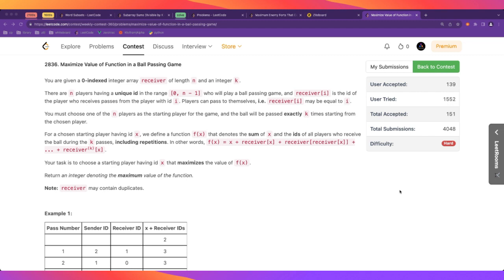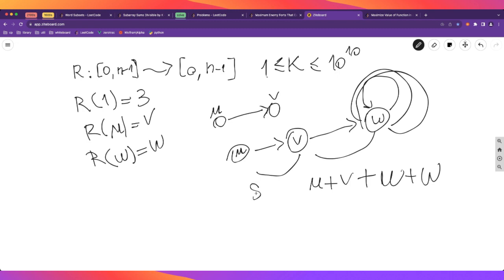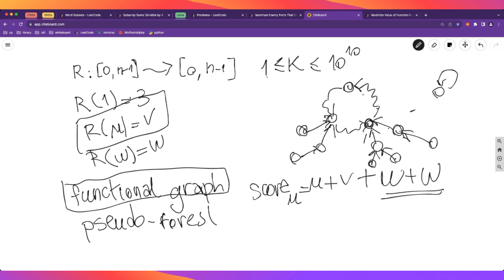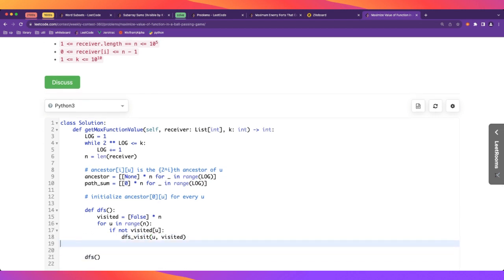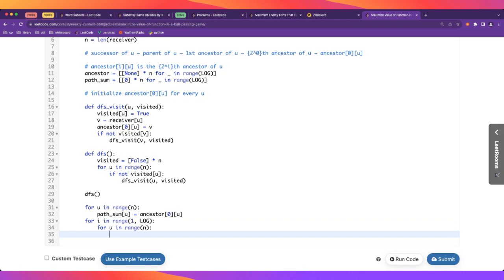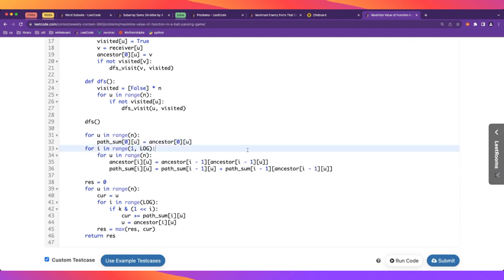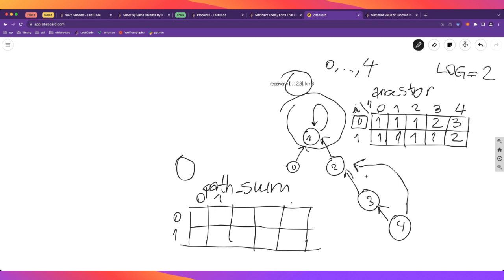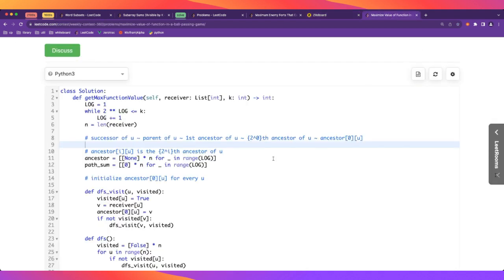LeetCode’s Weekly 360: Binary Lifting follow up!